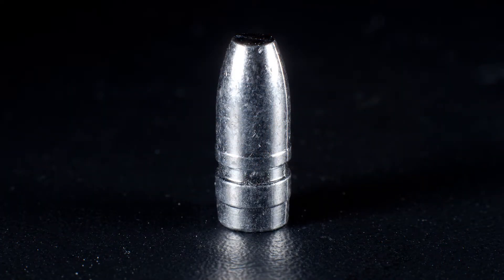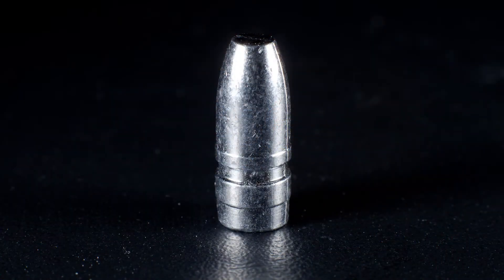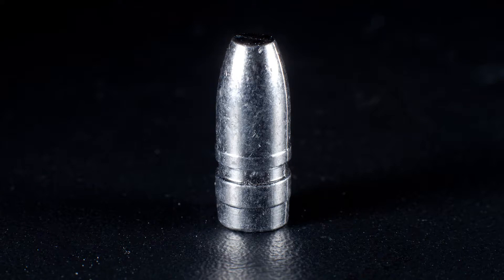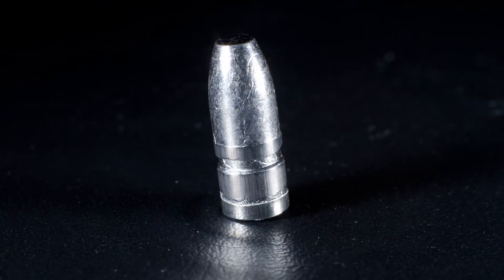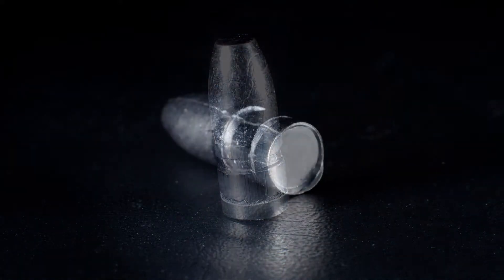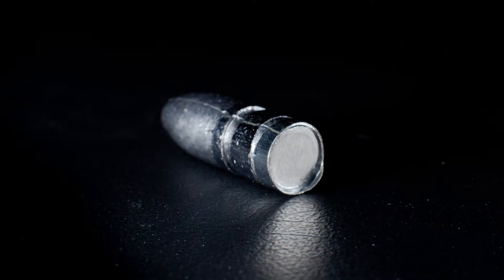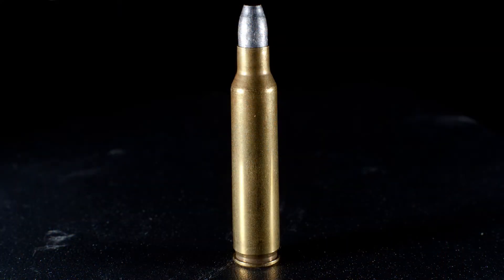Developing a cast .223 load for my AR-15 - Part 3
In this exciting installment, I talk about my next powder choice, a few other changes I'm making for my second set of tests, and show some really detailed photos of my loading process for anyone wanting to copy.